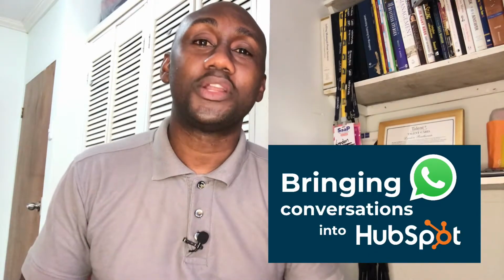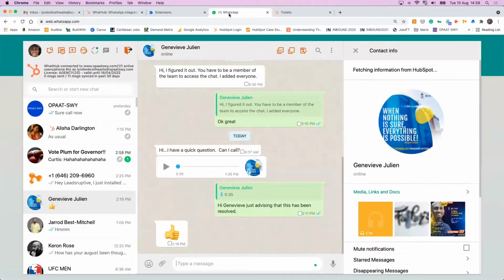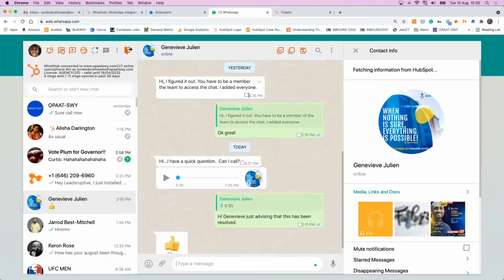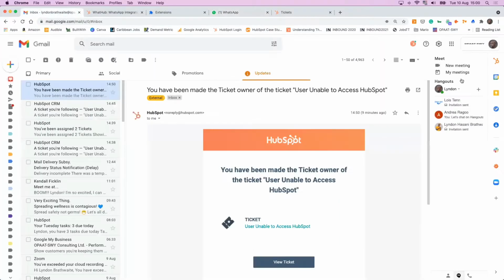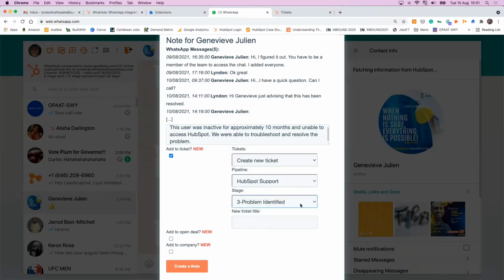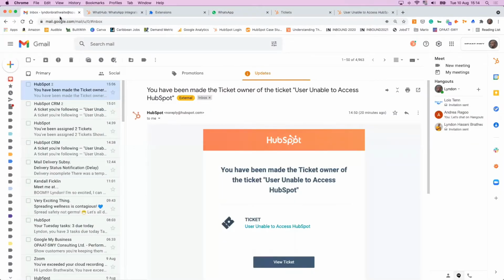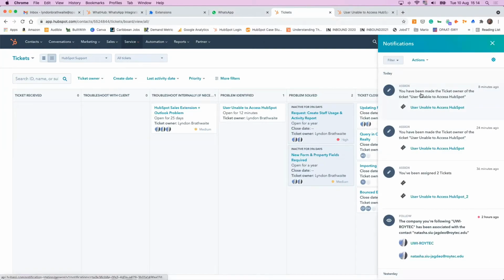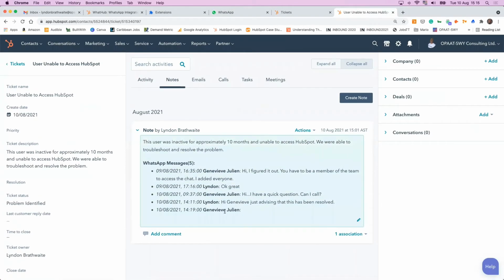Bringing WhatsApp Conversations into HubSpot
The number of customer touchpoints an organization might have is growing especially in the digital era.

The thing is, managing all of these customers interactions can become very fragmented and chaotic and sometimes cause more harm than good.

In this video, we look at one of the most common communication channels that many companies are now using to engage with customers across their marketing, sales, and service departments.

How can companies effectively use WhatsApp and still share communication with all of the departments?

Through the WhatHub for WhatsApp + @hubspot Integration by Leadsruptive.